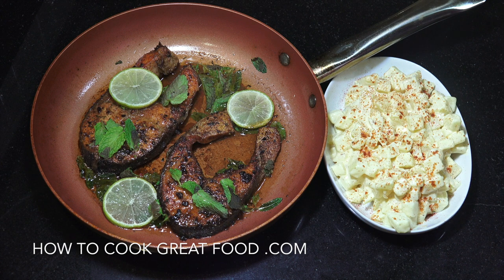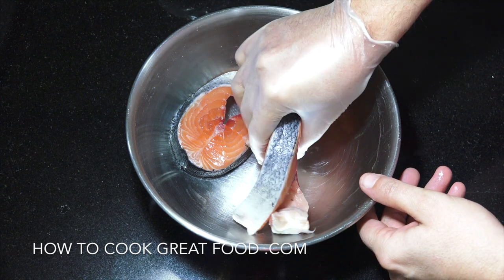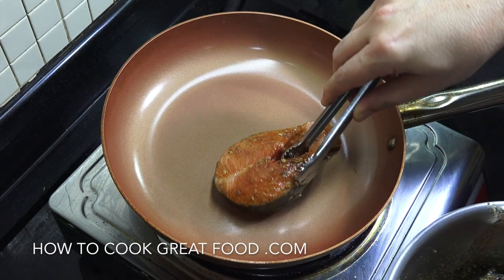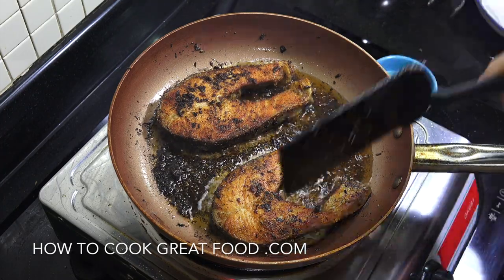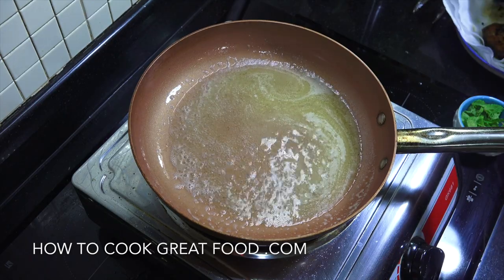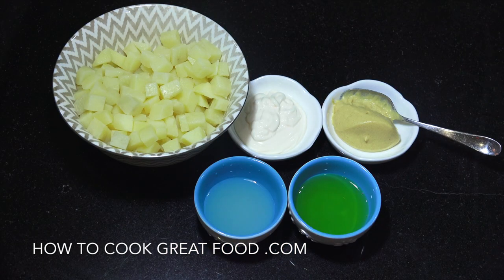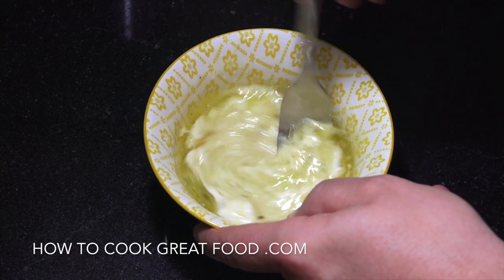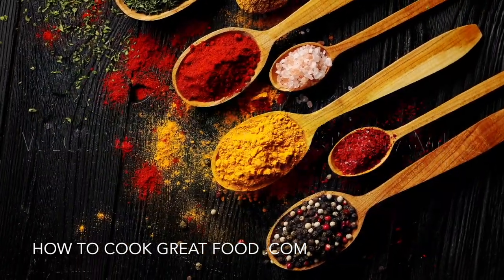Pan Fried Salmon - How to Cook Salmon - Easy Fish Recipes - Youtube